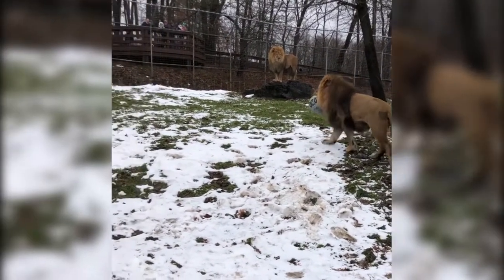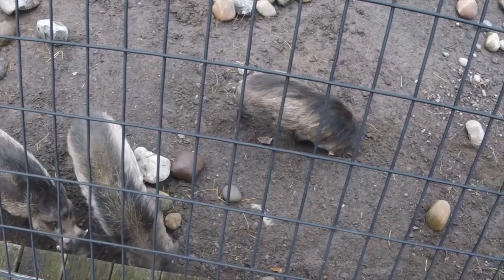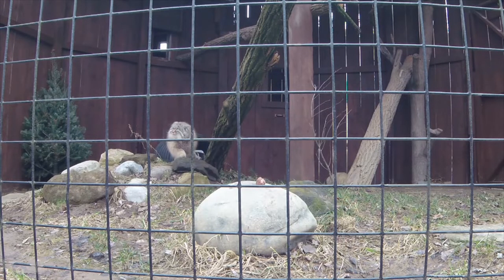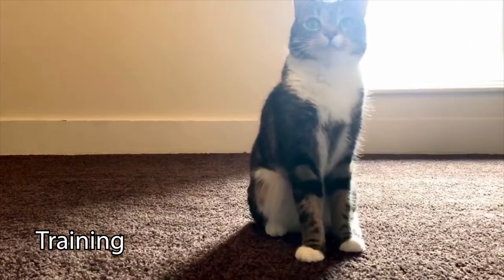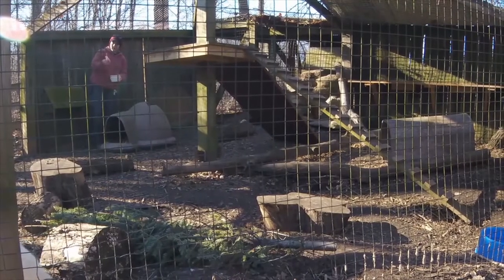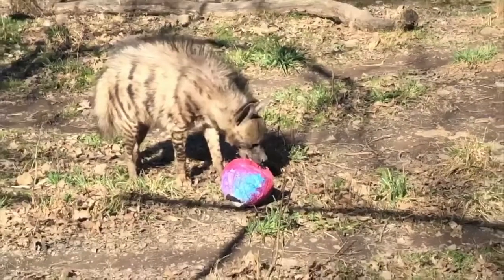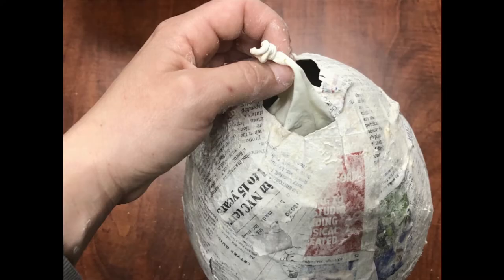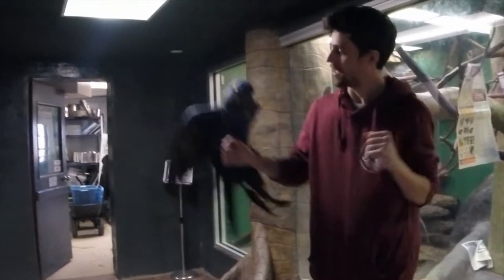Uti-kaZoo: Utica Zoo Kid's Academy-Enrichment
Hello and Happy Friday! Thanks for joining us again for another episode of Uti-kaZoo!
Today, we are talking about a very important of animal care that also applies to your pets at home. Enrichment is a huge part of caring for animals and helps maintain natural behaviors, stimulates the mind and body, and provides a bit of fun as well.

Keeper Melanie, who is also our Enrichment Coordinator, talks about the importance of enrichment, the different types of enrichment, how you can provide your pets at home fun enrichment, and a craft break during the video to make paper mache feeder balls for your pets.

There are also additional crafts and lessons at UticaZoo.org/kazoo, along with our full library of videos, crafts, and activities!

If you and your family are enjoying our Uti-kaZoo videos and would like to support our mission to continue to bring high-quality educational content into your home while providing top-level animal care, head over to UticaZoo.org/emergencyfund to learn more!